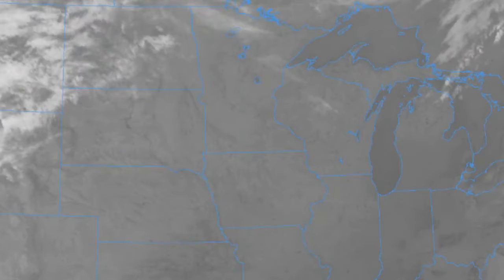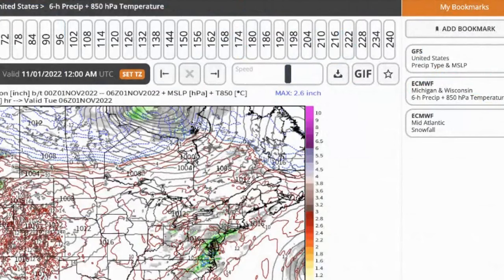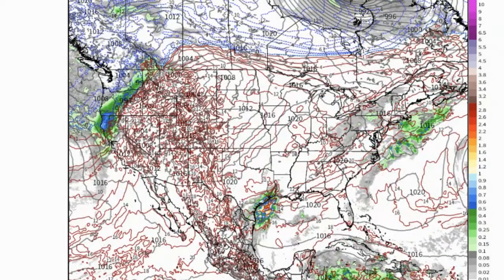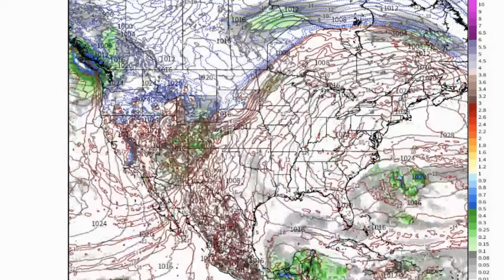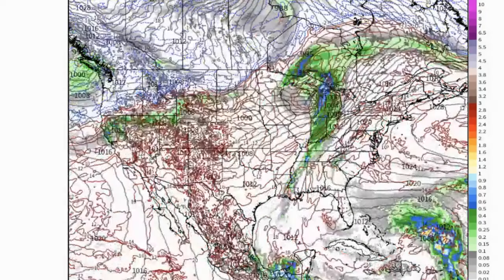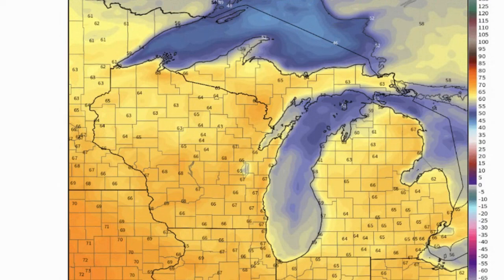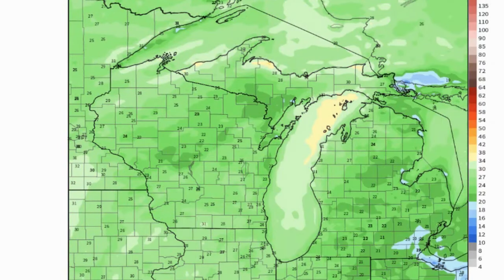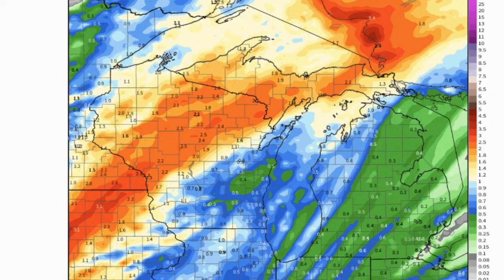Michigan Weather Forecast - Tuesday, November 1, 2022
Gorgeous stretch of weather, but eyeing a wind burst. MLive.com Meteorologist Mark Torregrossa's daily weather forecast for Tuesday, November 1, 2022. - Join Mark's Facebook group for regular Michigan weather updates